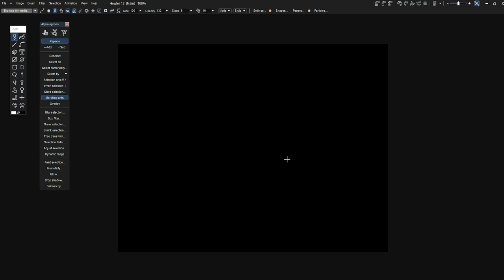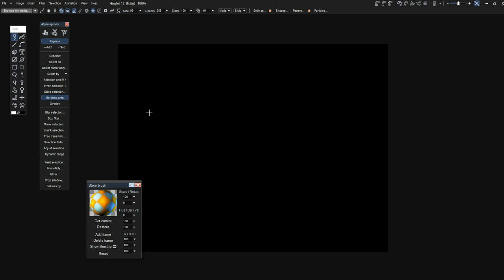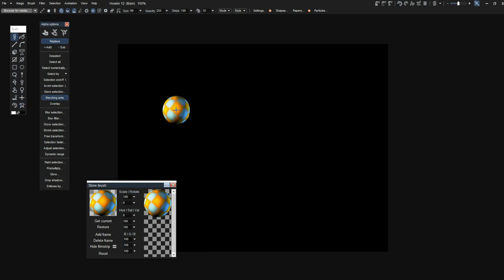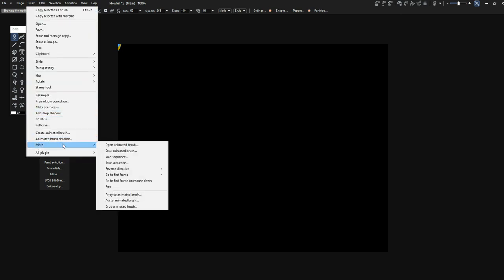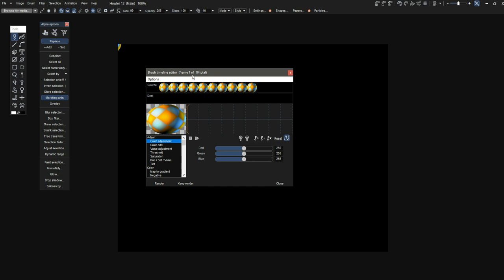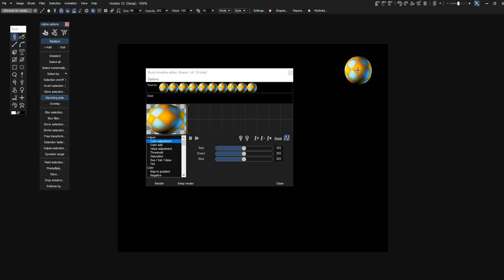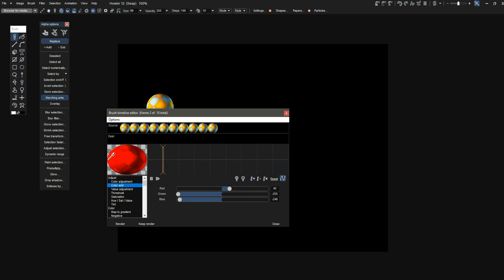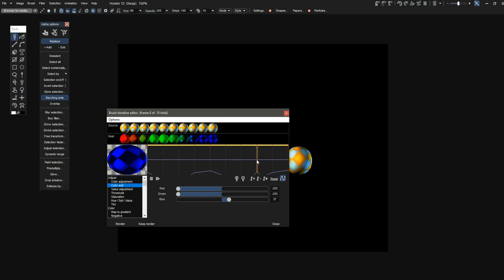Brush Timeline Improvements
recent improveents made to the brush Timeline editor